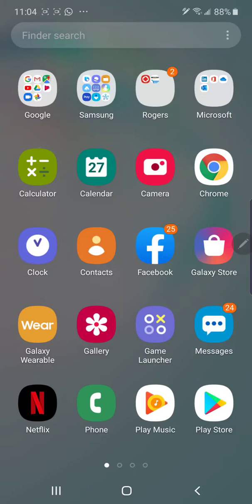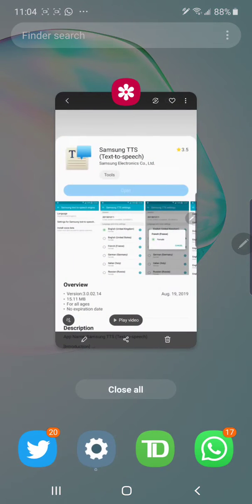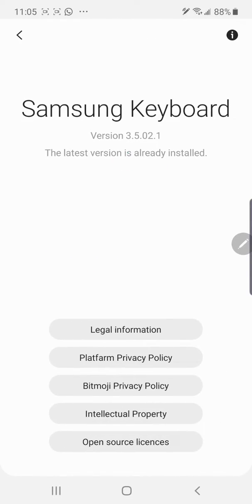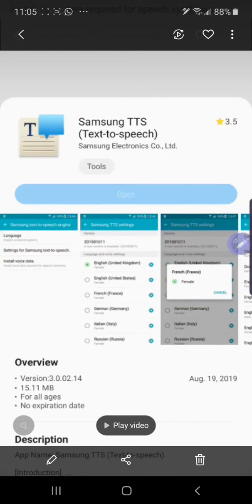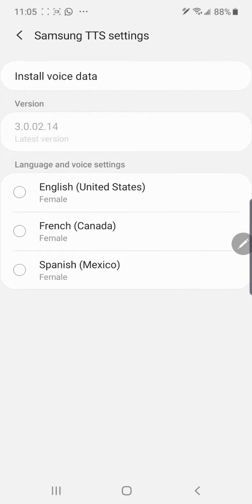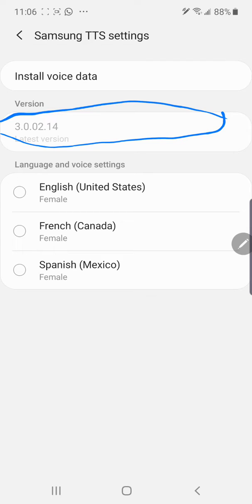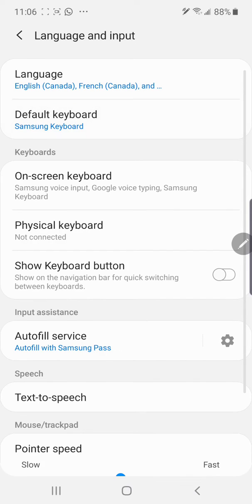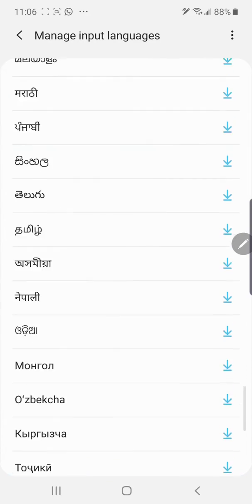Keyboard language FIX, Galaxy note 10 and Galaxy S10 keyboard not showing more languages!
The steps are the following:

-Check if your galaxy keyboard is well updated
- type I  the settings menu: text-to-speech
- click on the settings option for that one and update that one or you can go to the galaxy store and search it and updated as well.
-After that go to the Samsung keyboard  languages menu and check for the input languages there now should be all the languages that they were missing before.
-Enjoy your new phone as it is supposed to!